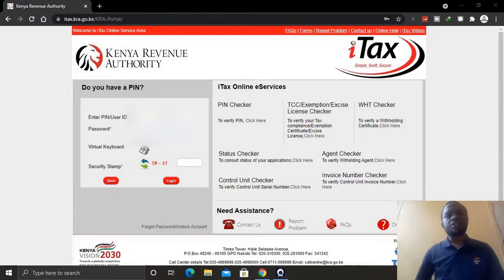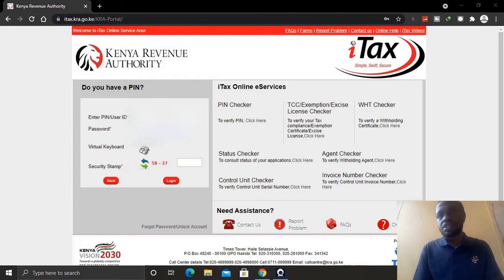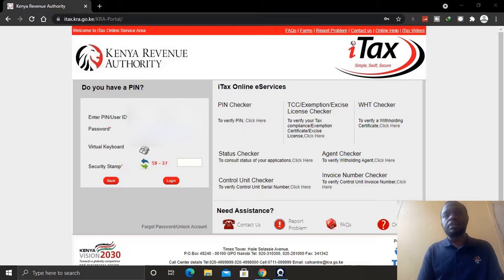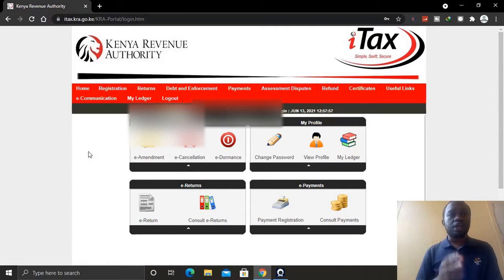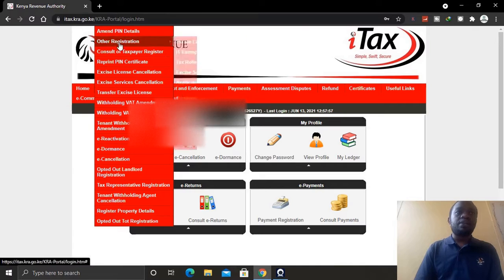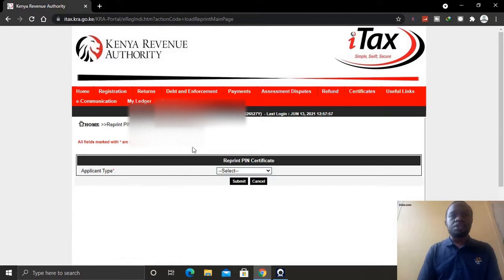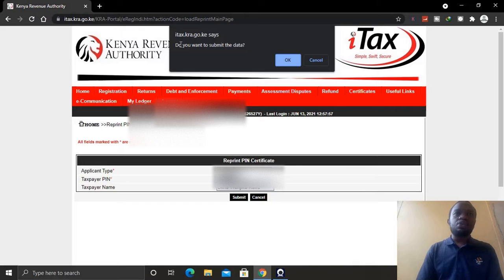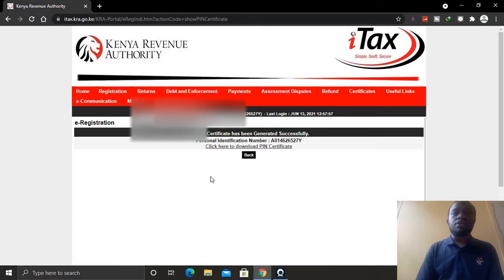How To Reprint KRA PIN Certificate On KRA iTax Portal in 2021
Hey dear friends? In Todays video i will be showing you How To Reprint KRA PIN Certificate On KRA iTax Portal.

What is Needed to Reprint KRA PIN Certificate on KRA iTax Portal?
To Reprint a KRA PIN Certificate on iTax Portal, what do we need? Before we begin, there are two items that you need to have at hand before starting the process of Reprinting KRA PIN Certificate on KRA iTax. This is as outlined below:
KRA PIN Number
KRA iTax Password

How To Reprint KRA PIN Certificate On KRA iTax Portal
Step 1: Access KRA iTax using

Step 2: Enter your KRA PIN Number

Step 3: Enter your KRA iTax Password and Solve the Arithmetic Question (Security Stamp)

Step 4: Click on Reprint PIN Certificate under the Registration Tab
Once you have logged into your KRA iTax account, on the main menu, click on the Registration tab and from the drop down menu selection, click on Reprint PIN Certificate.

Step 5: Select Applicant Type
In this step, you will need to select the applicant type and click on the “Submit” button. Note that after selecting the Applicant type, it will load the Taxpayer PIN and the Taxpayer Name.

Step 6: Download KRA PIN Certificate
In this last step, you will get a message that your PIN Certificate has been successfully generated and you will need to download it.